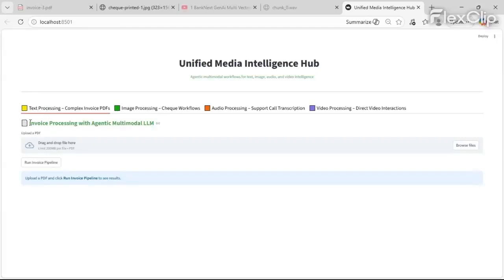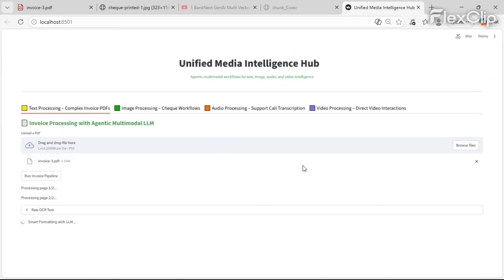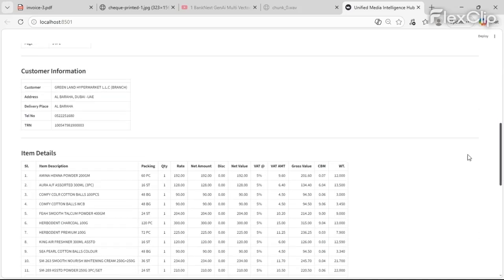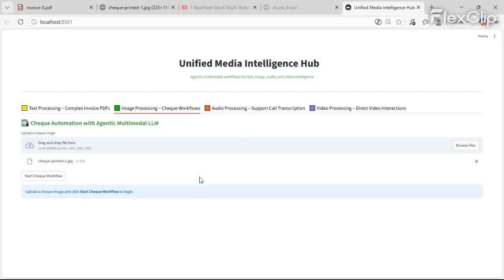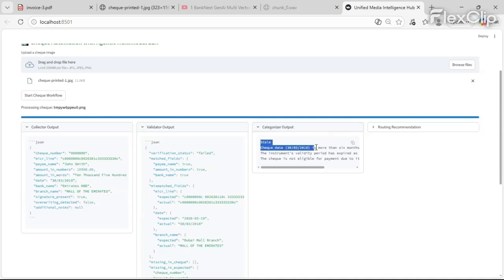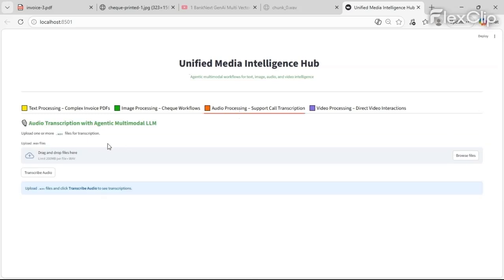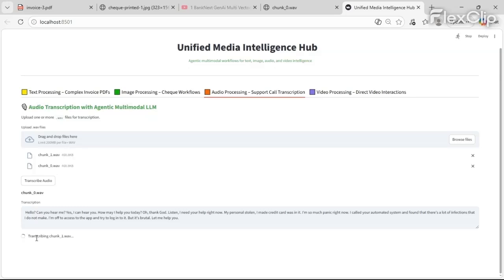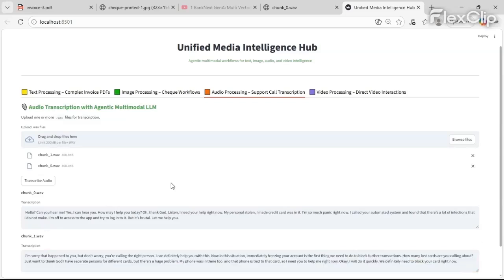Agentic AI + Local LLM : Unified Media Intelligence Hub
Apply Agentic AI, multimodal LLMs to build an "Unified Media Intelligence Hub"
All‑in‑one, on‑premise solution to handle text + image + audio + video processing

Explained with 4 real world business scenarios:
1- Text processing: Automate invoice extraction with Tesseract + Llama3
2- Image processing: Automate cheque processing workflow with vision models Qwen2.5-VL and Agno
3- Audio processing: Transcribe long customer support calls into searchable insights with Whisper + Vosk
4- Video processing: Gather deep video understanding for actionable intelligence with Qwen2.5‑VL